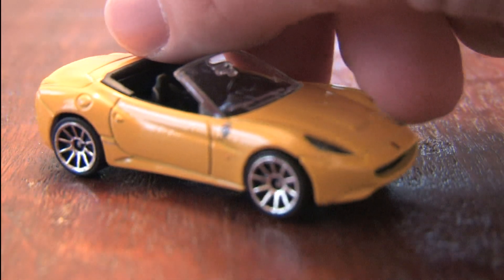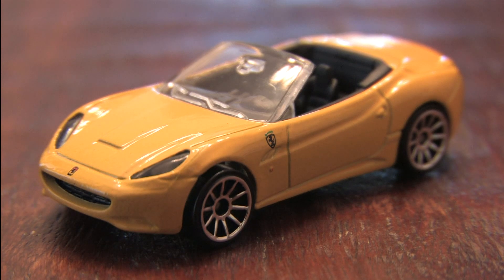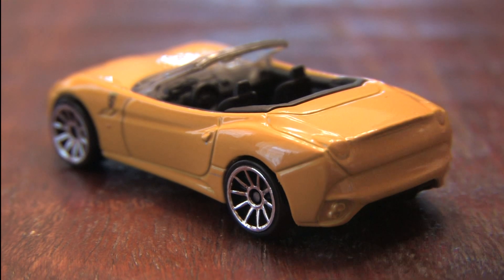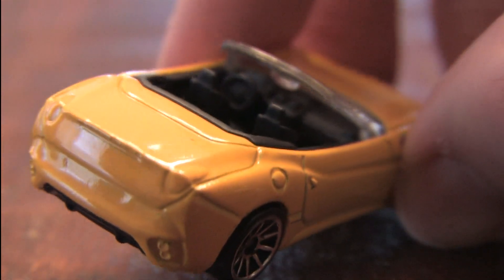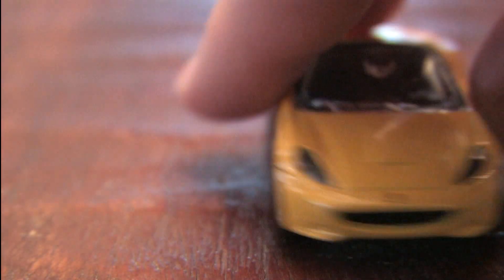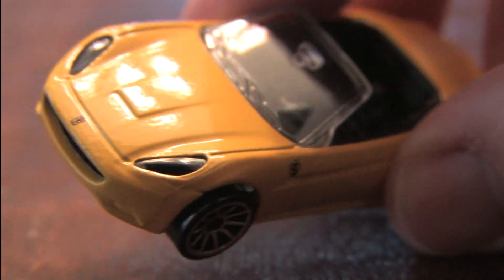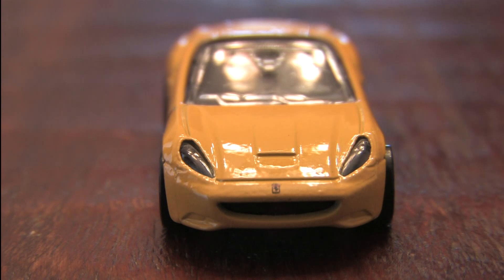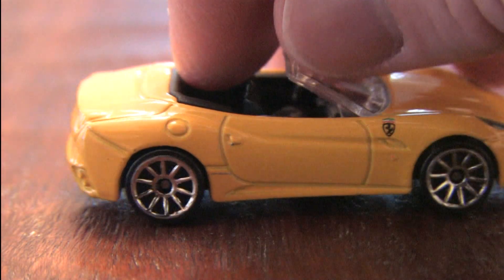YELLOW FERRARI CALIFORNIA Hot Wheels review by CGR Garage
YELLOW FERRARI CALIFORNIA Hot Wheels review by CGR Garage features the yellow convertible Ferrari California found in a Ferrari 5 Pack with the white Ferrari 360 Modena and Ferrari 612. Ferrari California HotWheels has nice detailing on the exterior and a good looking black interior with high quality molding. CGR Ferrari California video review shows yellow Ferrari California convertible in HD detail for collectors and Ferrari enthusiasts.